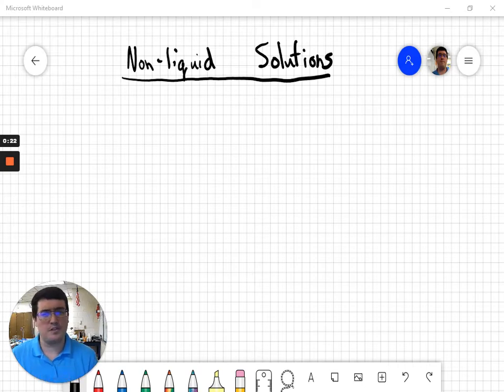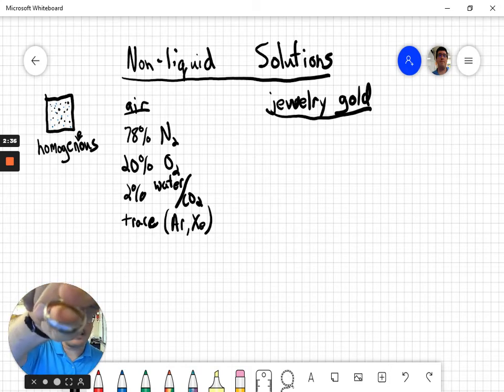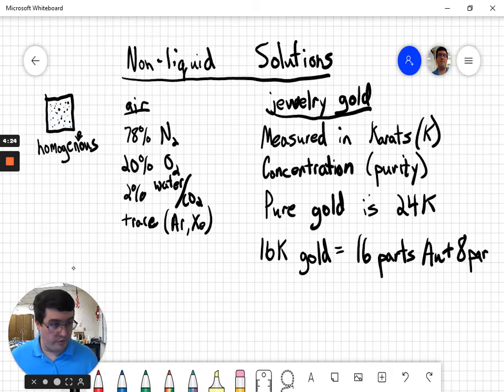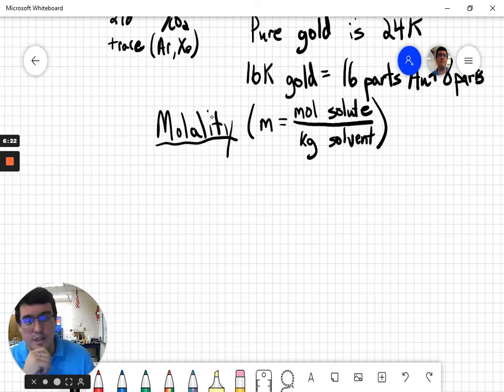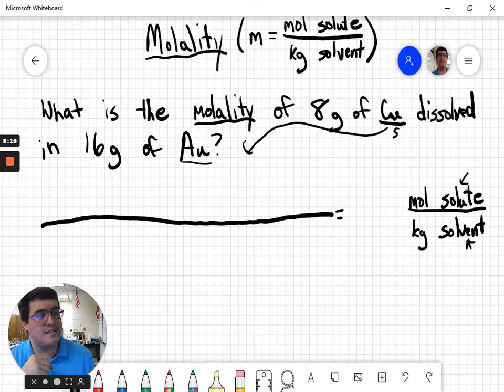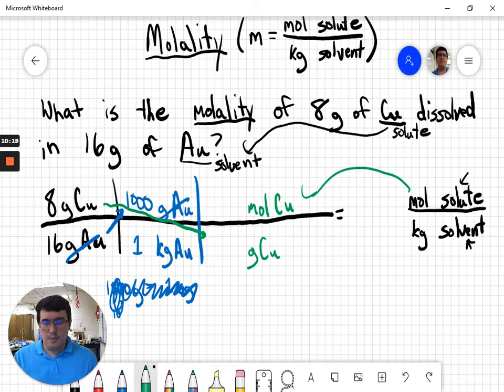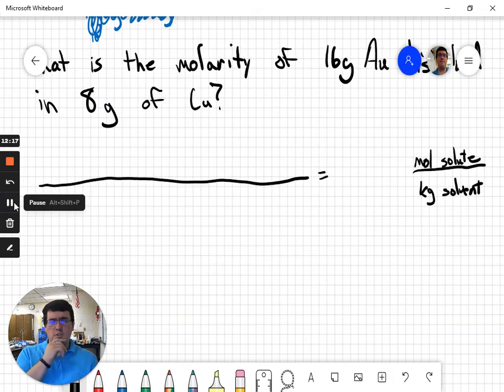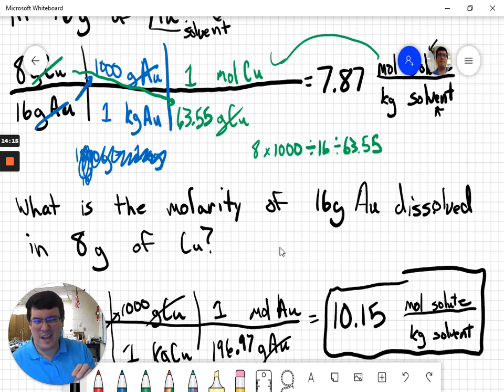Nonliquid Solutions Molality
In this video, students are shown how to calculate the molality of a solution.